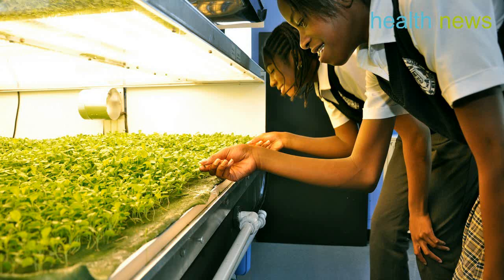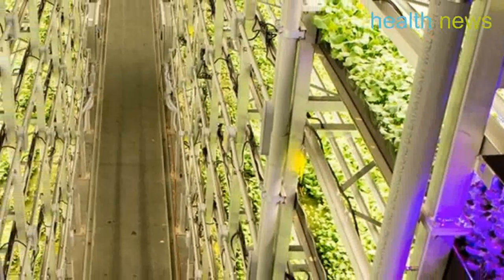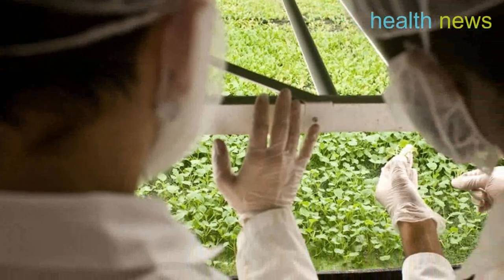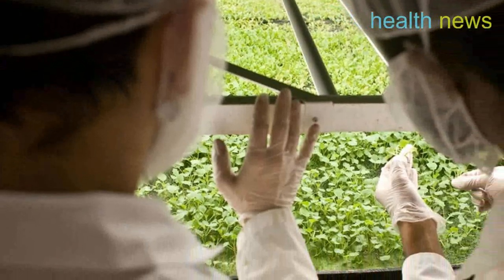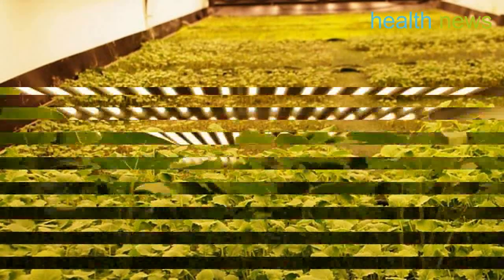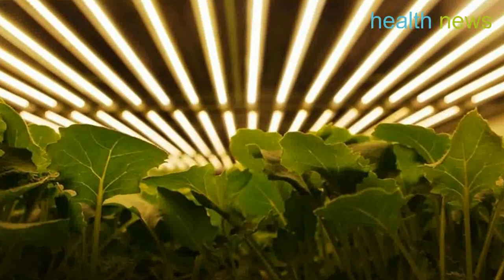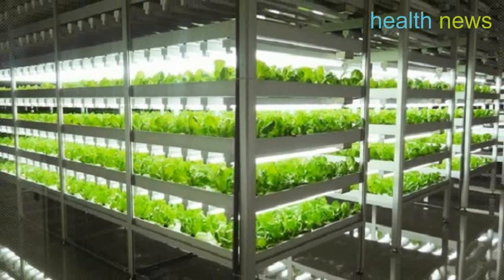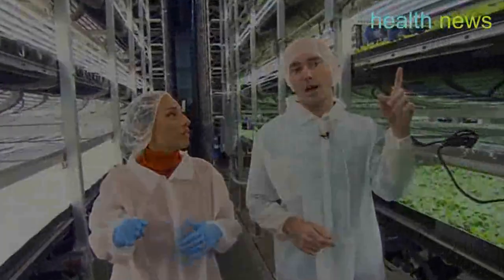AeroFarms the world's biggest vertical farm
Facility will produce 75% more yield than a outdoor farms the same size and use 95% less water
Able to achieve by staggering crops, switching between 22 crops per year and will grown 250 different varieties
Construction began last year and the firm is starting operation in areas of the facility as they are completed

1.Boil Bananas Before Bed, Drink the Liquid & You Will Not Believe What Happens to Your Sleep